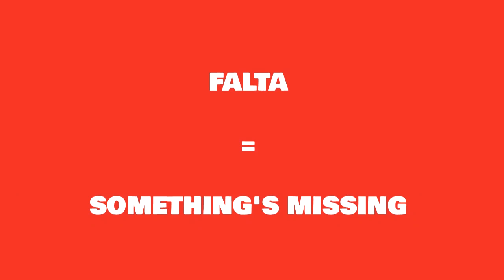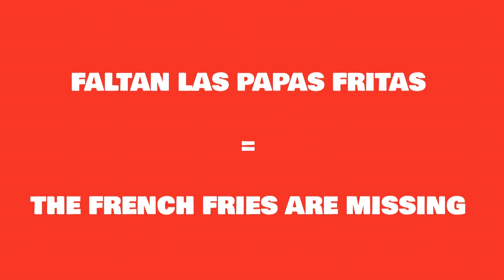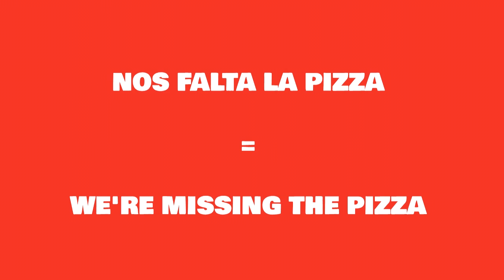Common Uses of the Spanish Word "Faltar" [Spanish Tidbit #4]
I won't shy away from the fact that I really like this lesson.  It's important.  And not just for the vocab, though that too.

"Faltar" is a close relative of "quedar" (featured in the last Spanish Tidbit)--in fact, it could be considered the opposite.

But there's something else going on in this video.
One of the biggest hurdles Spanish learners face is simply a mindset problem.

So in this video, not only are you going to learn some really useful uses (I guess all uses are useful by definition) of the Spanish word "faltar," but you're also going to see a good example of how words work.

Words don't mean words.  Words mean ideas.  Remember that.